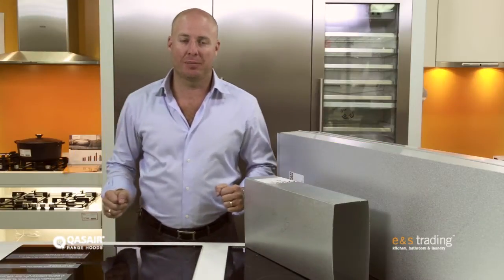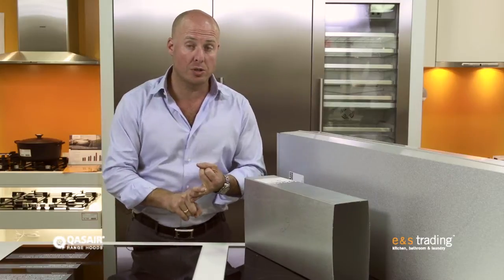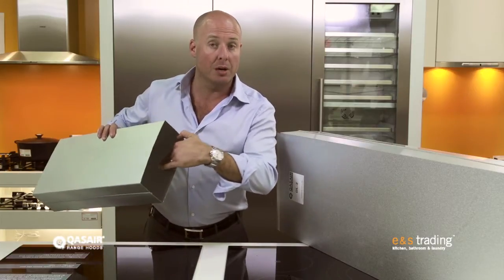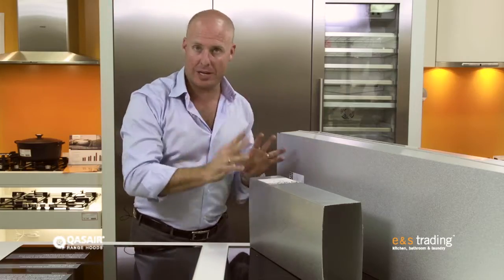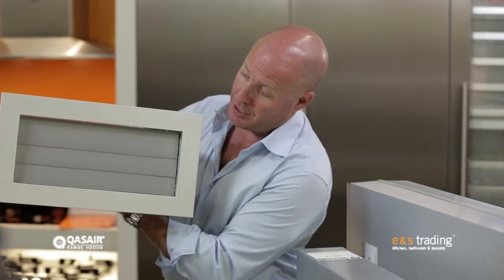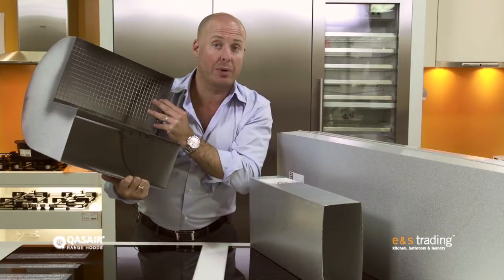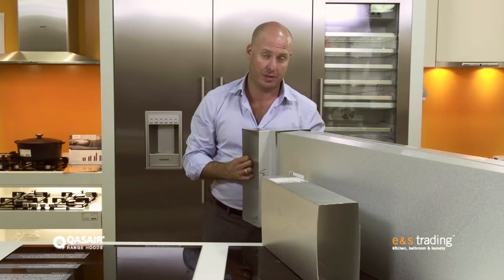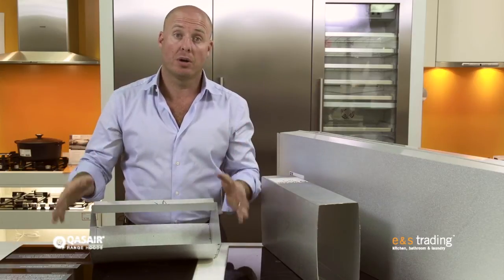Features of the Qasair Rangehood Ducting System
Qasair are an Australian made, high performance rangehood brand and because of this, they have developed their own range of high performance ducts.

By using high powered German motors in their rangehoods, they require specialty ducting system to make sure the air flowed away from the rangehood in the most efficient way possible.